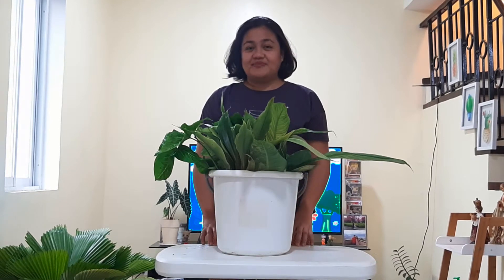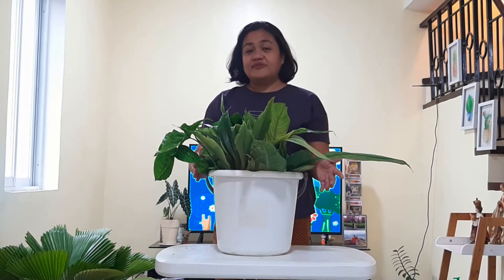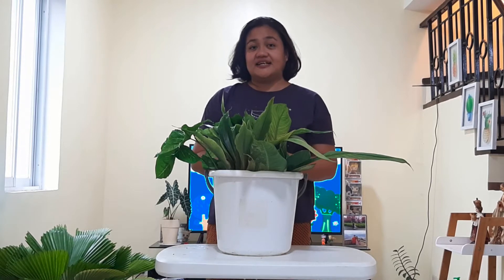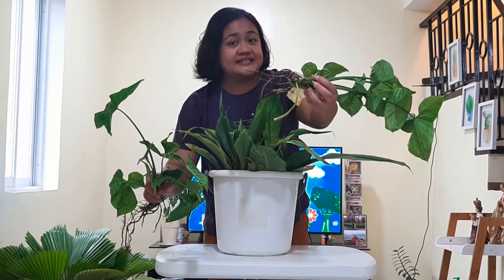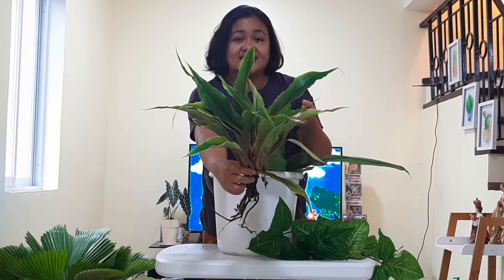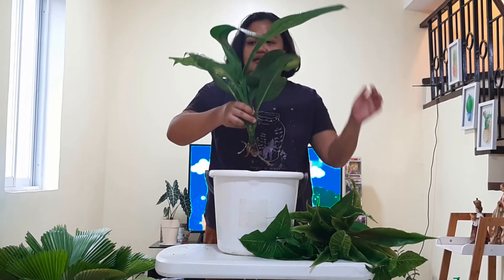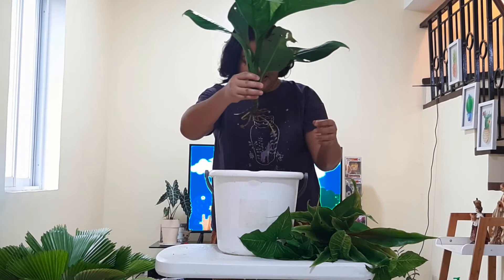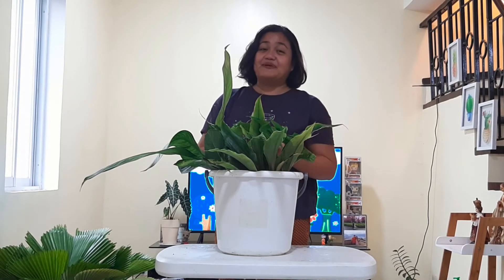Free Plants from Nanay Susan's Home Garden :)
I, together with my friend Doi and her mom Tita Fe, we visited Nanay Susan's home garden. Aside from our plant haul, we got free plants!!!

Once you've build good relationship with plant sellers, they will go out of their way for you. Example: searching suppliers to find that rare plant you've been wanting to have and giving you plant freebies from time to time.

This video is about the free plants I was able to brought home plus the one saha or offshot I bought. This was the first time that a seller took an offshot right before my eyes. Nanay wasn't keen on letting me buy the whole pot since it's her only remaining plant of that specie, but she allowed me to buy the saha because she saw I really like the plant hehe.

To more generous sellers. Cheers!

Thank you, Nanay Susan of Opon!